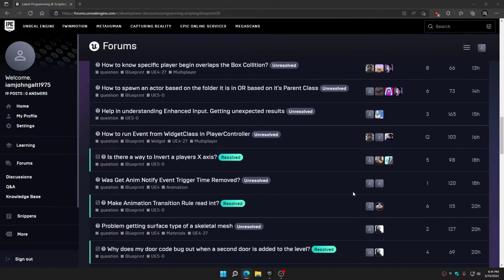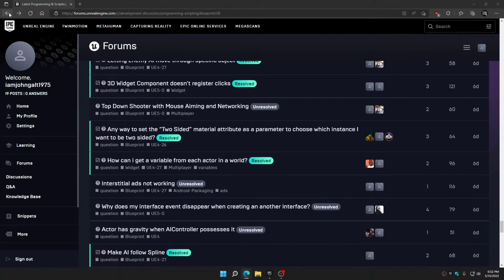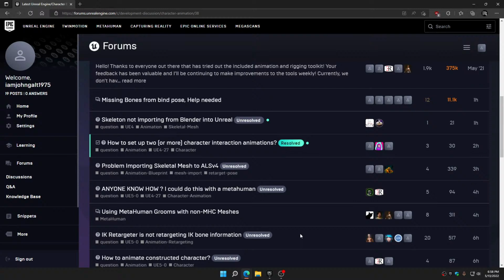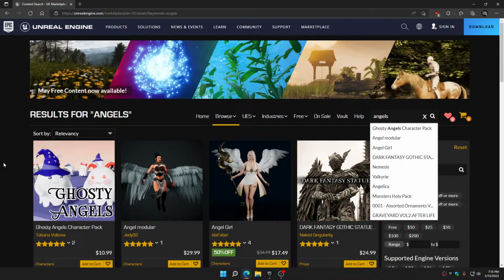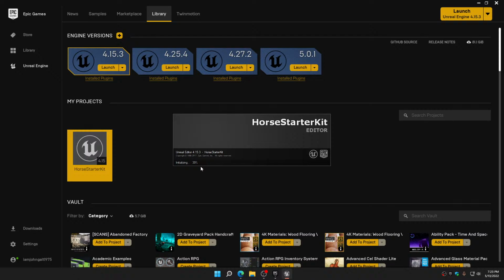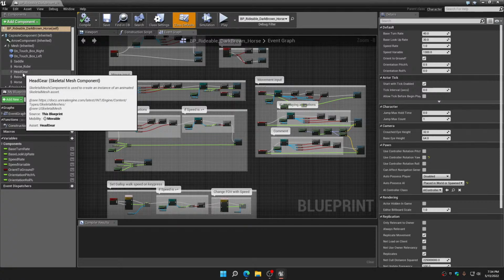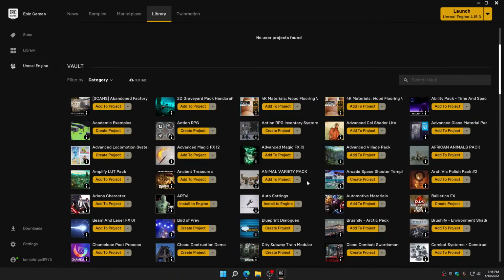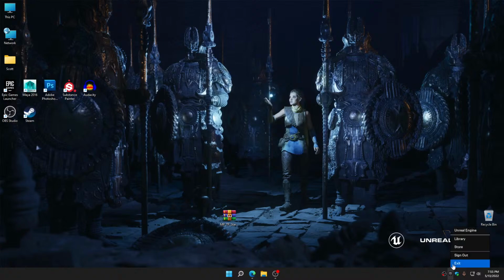UE5 - 05/13/22 Q&A/Forum Surfing/Random Stuff